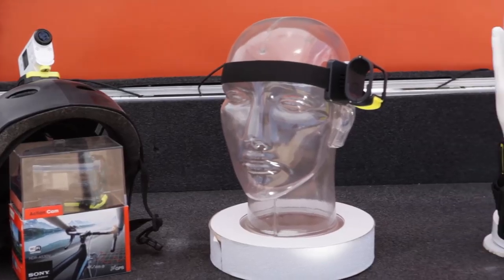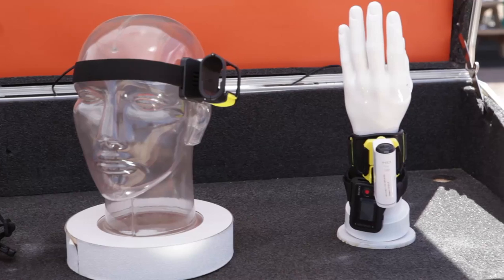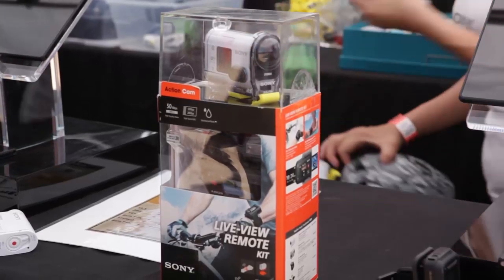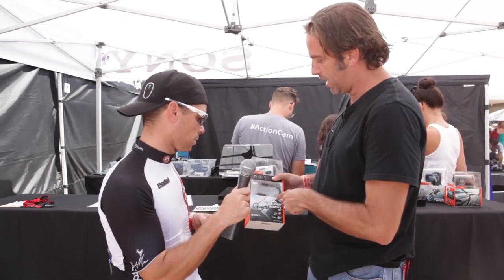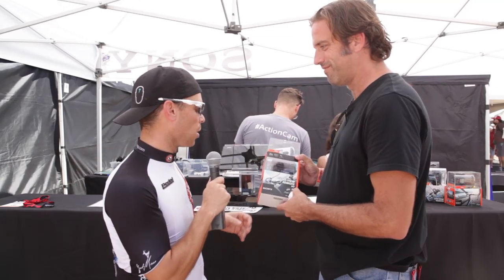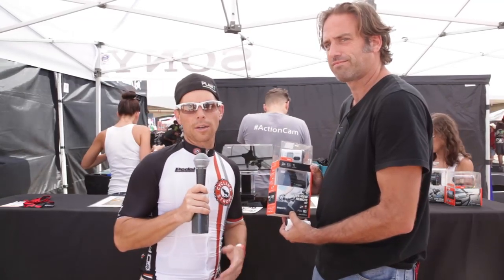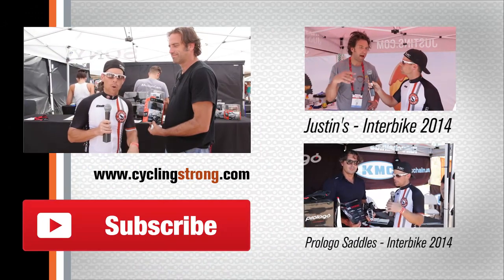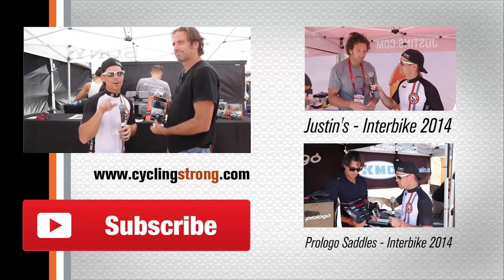Interbike 2014 - Sony Action Cam